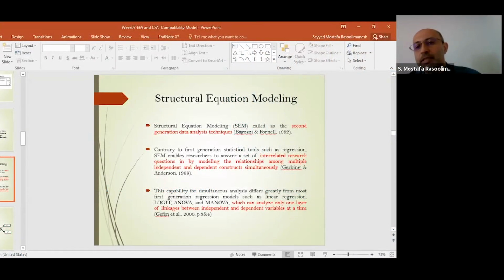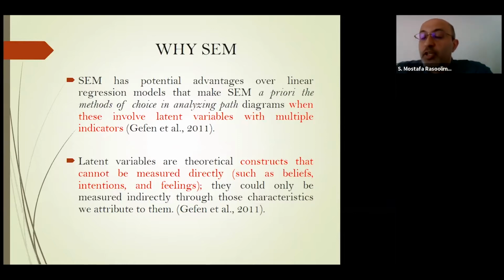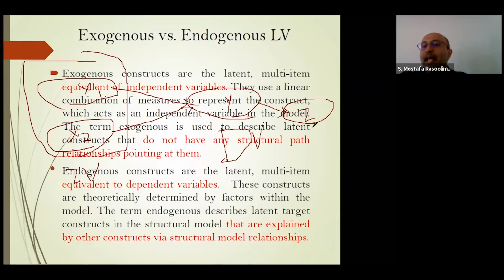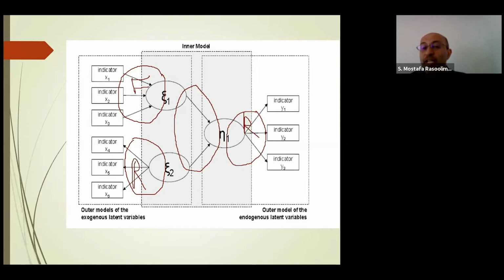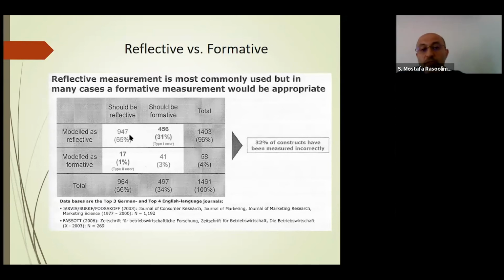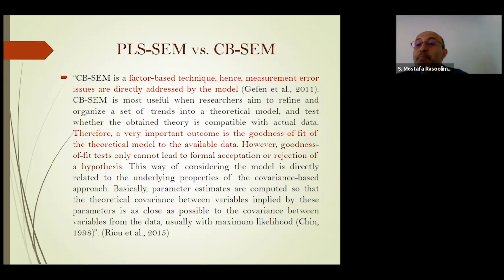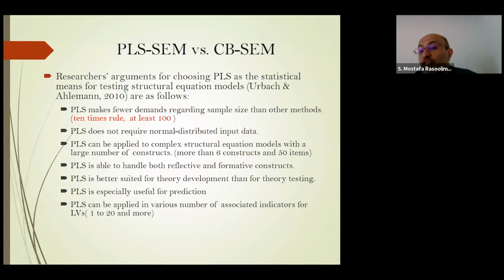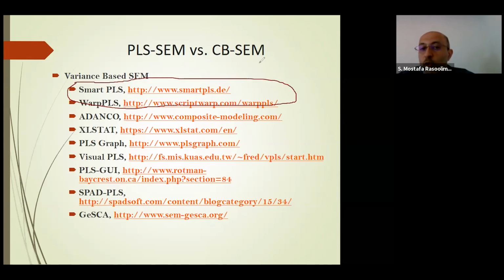Week 4 - Introduction to Structural Equation Modeling (Quantitative Research Method - Part 15)